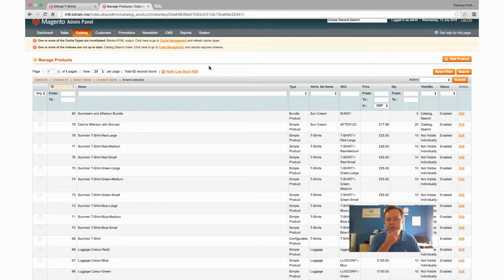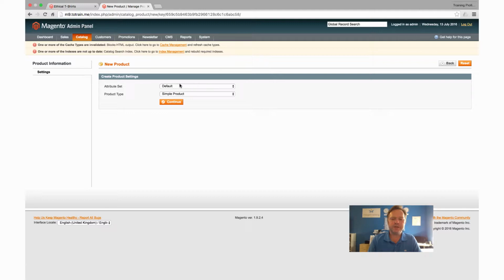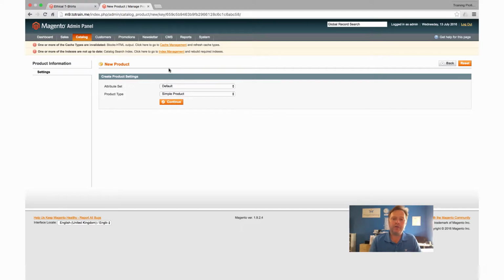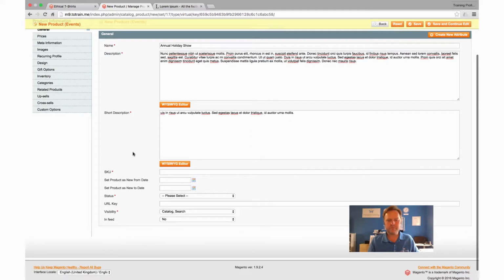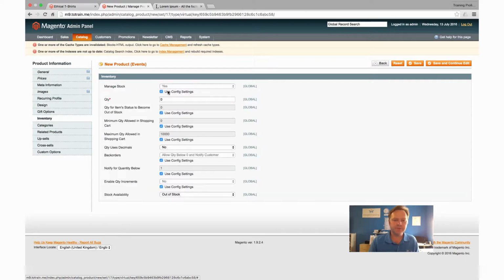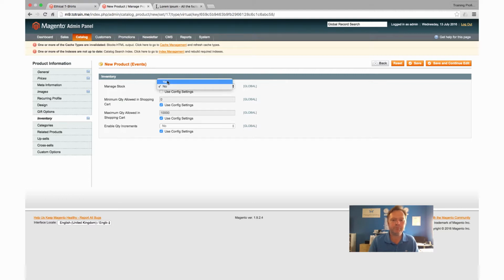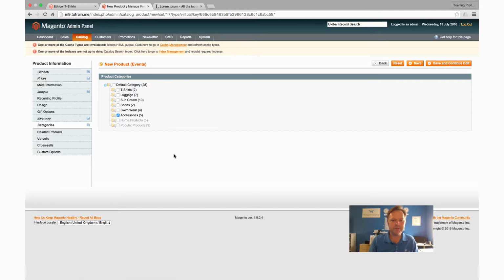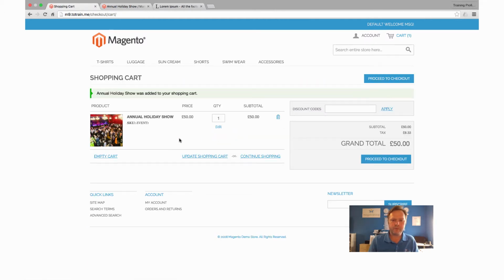23. Creating Magento 1 - Virtual Product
how to create a Magento 1 virtual product